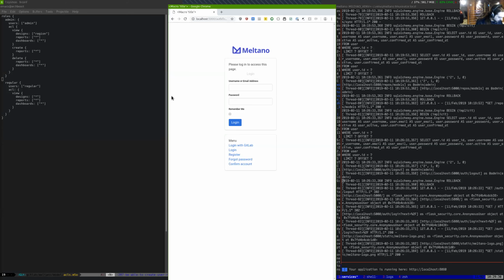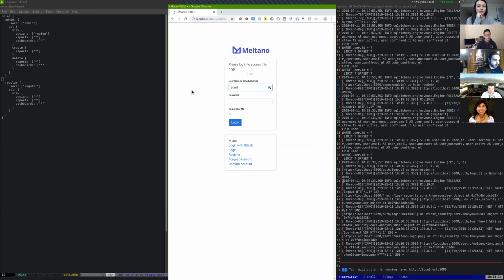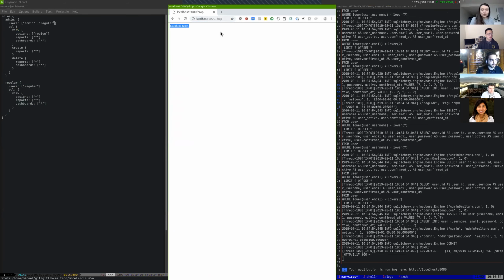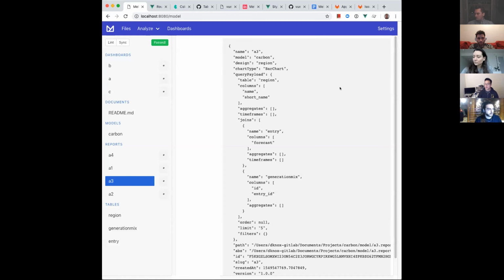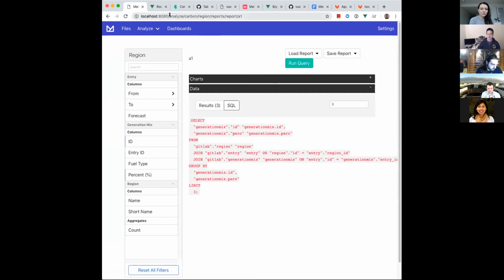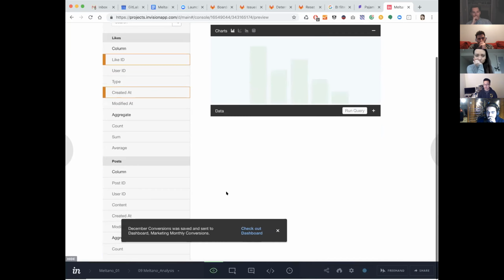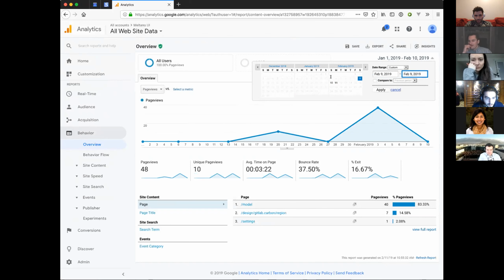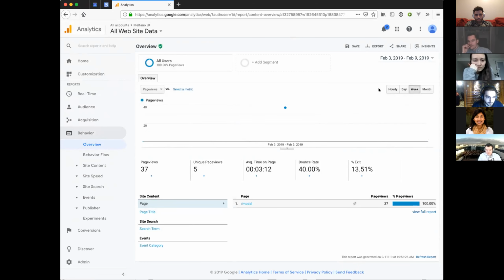Meltano CEO Talk